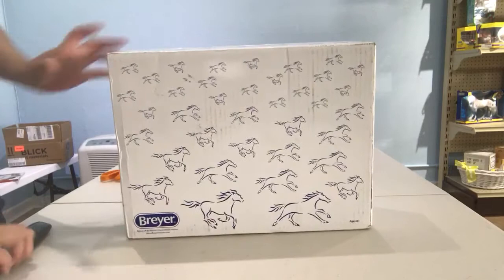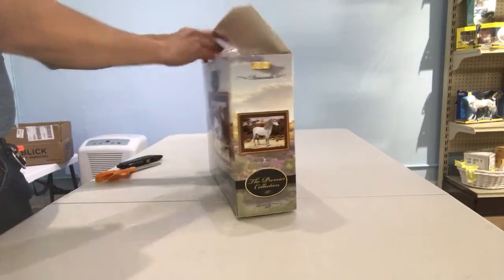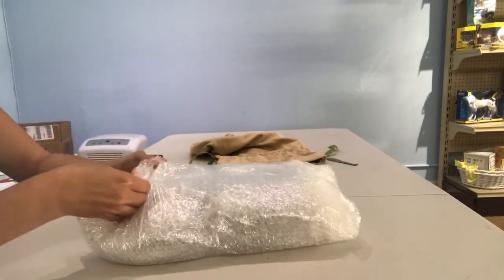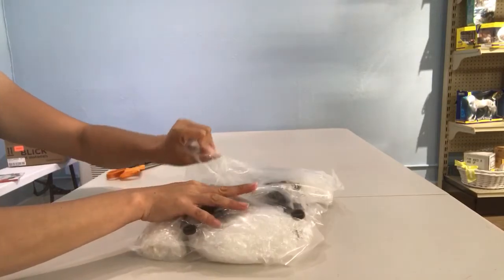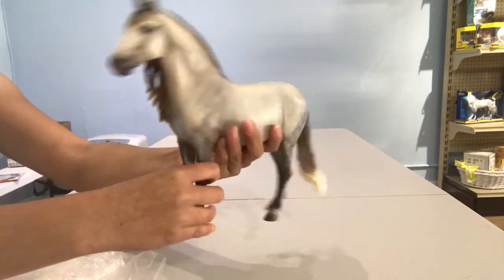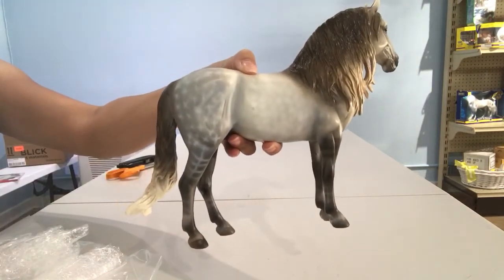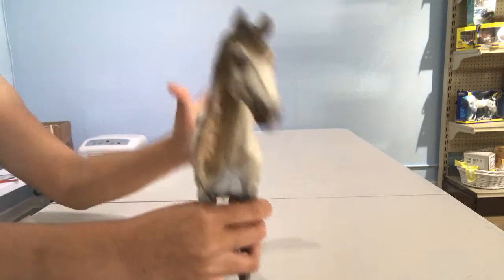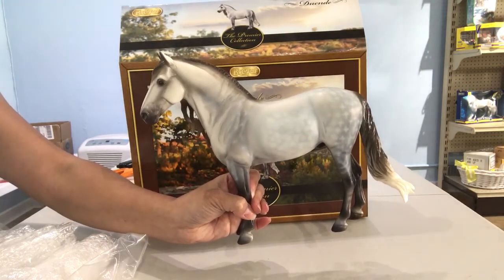Breyer Duende PRE Premier Club - Number One!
We received our Breyer Premier Club Duende in the mail. Duende was the reason that I joined the Premier Club this year. He is a Pura Raza Espanola or pure Spanish Andalusian Stallion. This brand new mold was sculpted and and designed by artist Mindy Berg of Spruce Mountain Studios. See Duende unboxed for the very first time!

Aidan’s Toy Trove purchases entire Breyer Collections. Typically, we prefer to purchase horses in bulk lots anywhere in 50 to 2,500 horses in size. We mostly deal in Breyer Horses that are Traditional in size but will also purchase Classics, LittleBits and Stablemates if they come in a group with the full size horses. We will also purchase the occasional lot of Peter Stones, customs or even Artist Resins.

We hope that you enjoy our Breyer Horse Video!